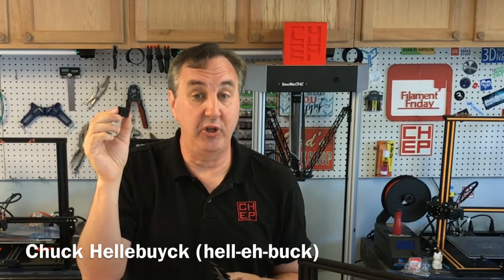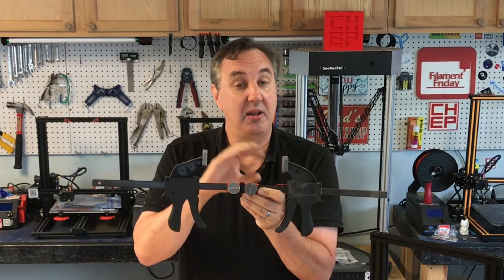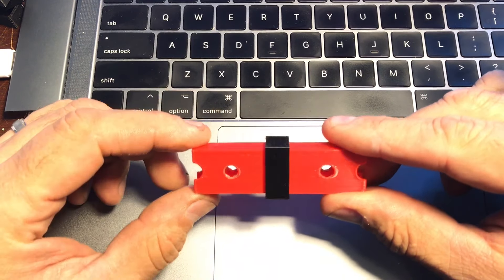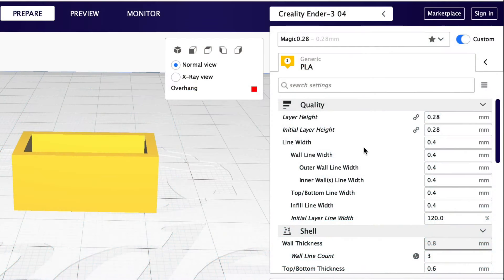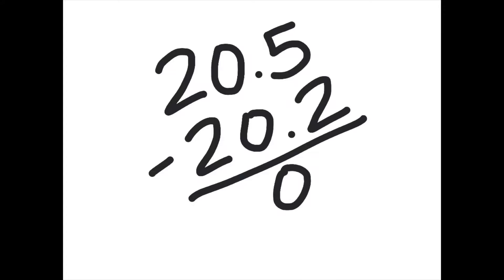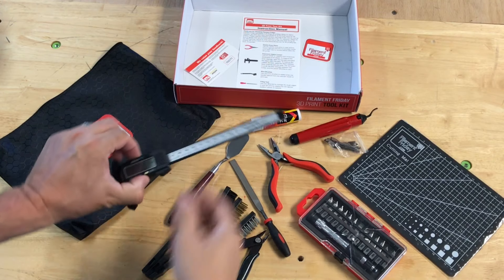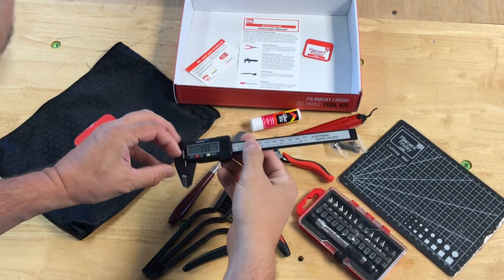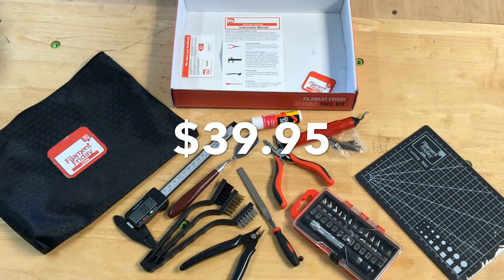Perfectly Accurate 3D Prints using Horizontal Expansion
Chuck shows you how to get Accurate 3D Prints using Horizontal Expansion in the Cura Slicer. Even with a proper setup 3D printer you can end up with prints that are not exact. Using the Horizontal Expansion feature in Cura you can dial in the perfect slicing settings to give you that perfect sized 3D Print.

Filament Friday Sticker:
Send Self Addressed Stamped Envelope to:
Electronic Products

Chuck's Arduino Book: